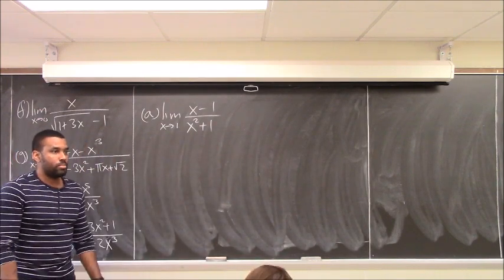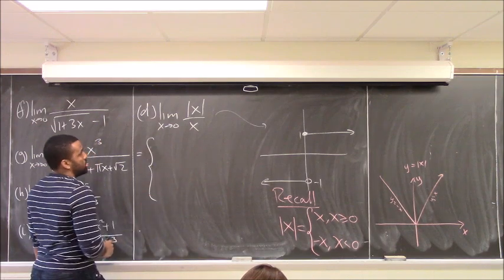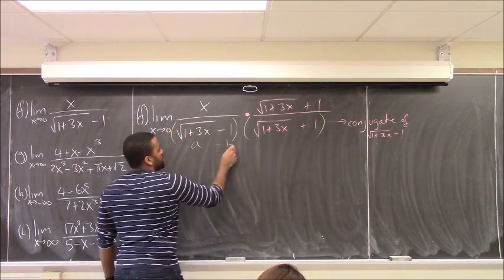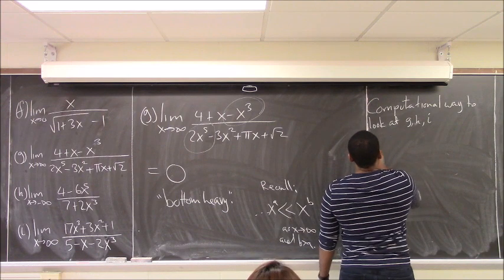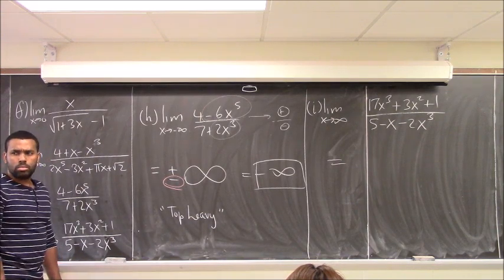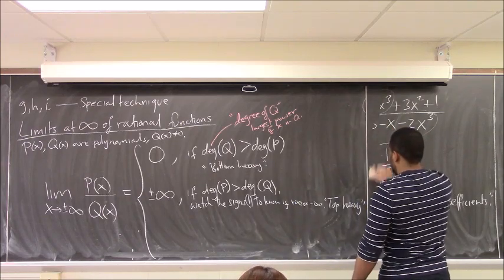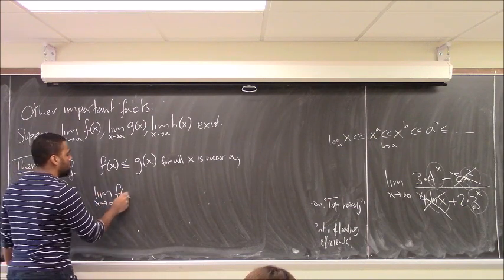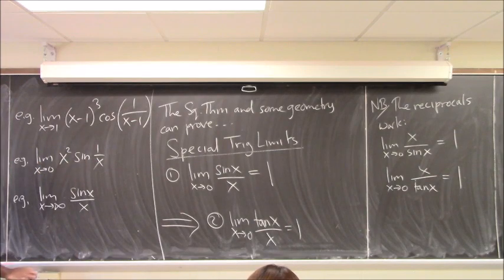Math 1206-R04 Lecture 5 - Computing more limits and some special techniques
In this lecture, we do some limit examples and then talk about some special techniques:

1. Limits at infinity of rational functions
2. The Squeeze Theorem
3. Special trig limits

We will apply these special techniques to examples in the next lecture.